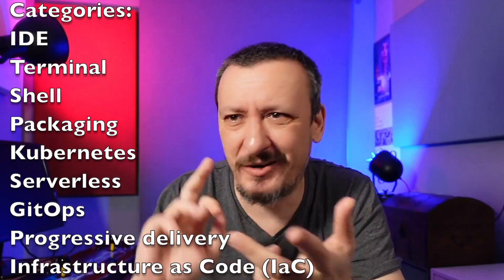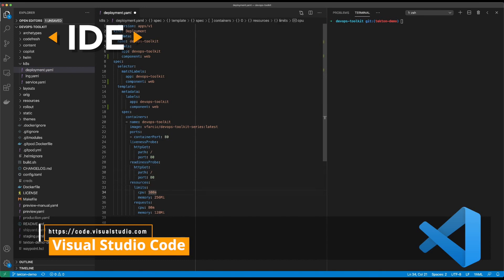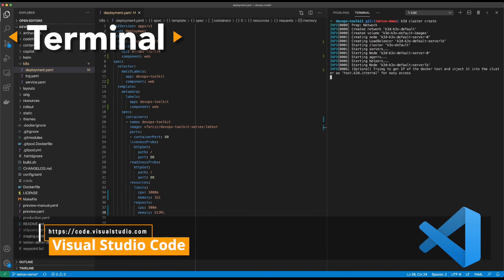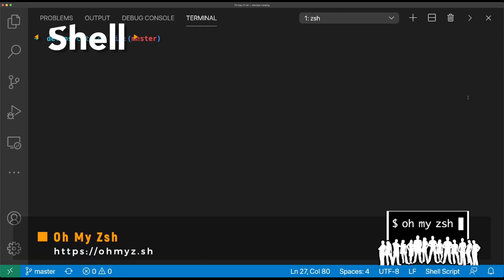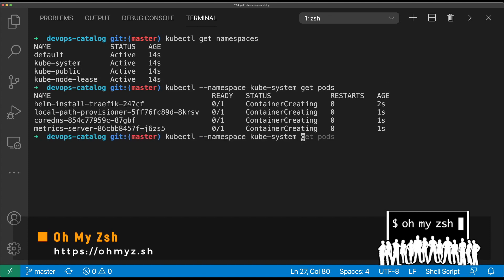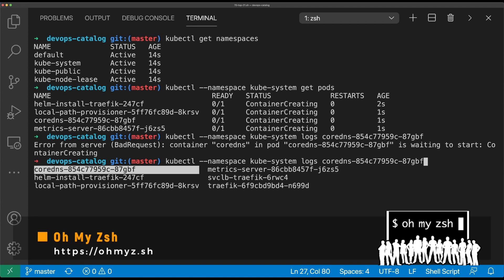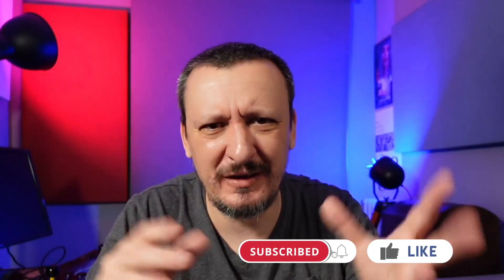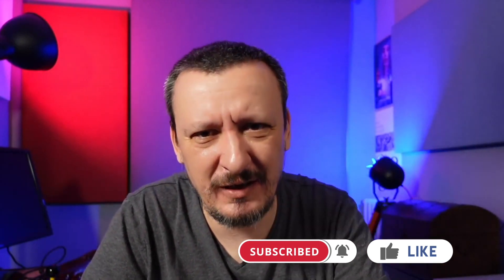The best DevOps tools, frameworks, and platforms in 2021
IMPORTANT: Please watch It's the 2022 edition.

What are the software development and operations (DevOps) tools, frameworks, and platforms we should be using in 2021?

▬▬▬▬▬▬ Timecodes ⏱ ▬▬▬▬▬▬
00:00 Intro
01:04 IDE
01:25 Terminal
01:49 Shell
02:28 Packaging
03:28 Kubernetes
04:45 Serverless
05:28 GitOps
05:54 Progressive delivery
06:18 Infrastructure-as-Code (IaC)
06:56 Programming
07:44 Cloud
08:06 Logging
08:30 Monitoring
08:56 Deployment
09:26 Security
09:47 Dashboard
10:03 Pipelines & workflows
11:02 Service mesh
11:48 Backups
12:08 Final thoughts